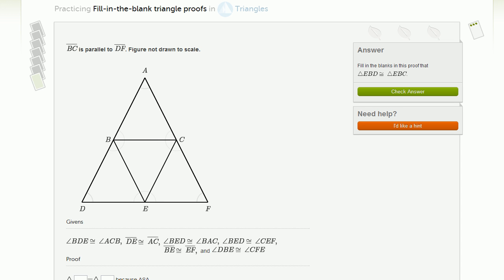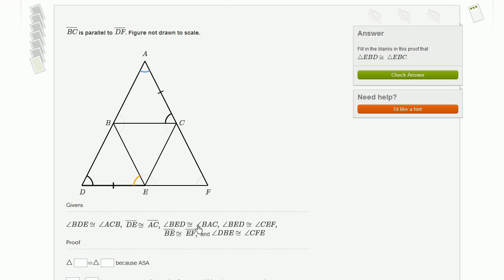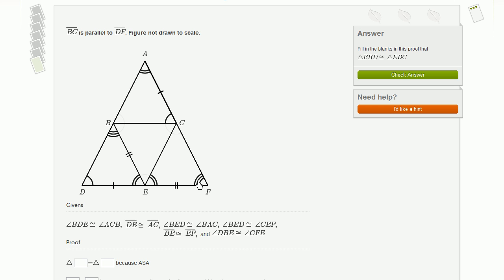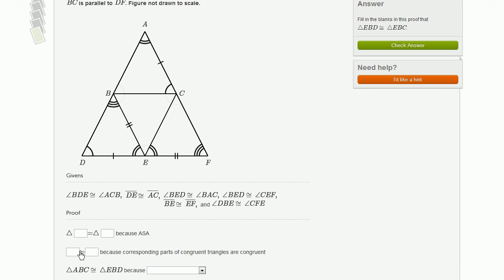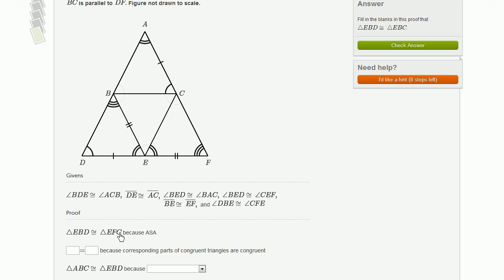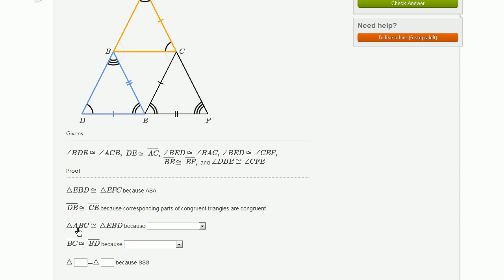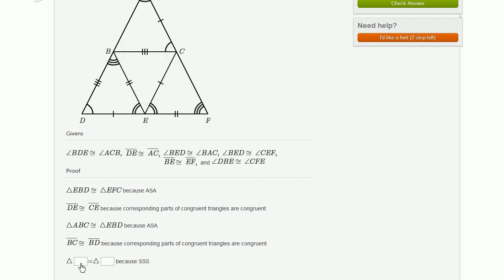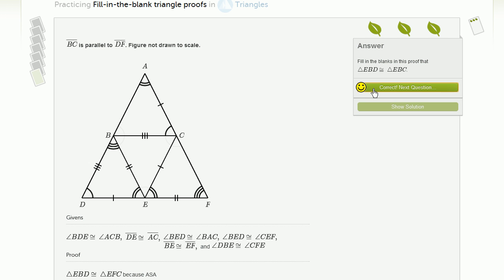Fill-in-the-blank triangle proofs example 2